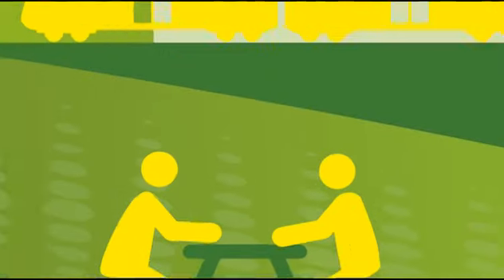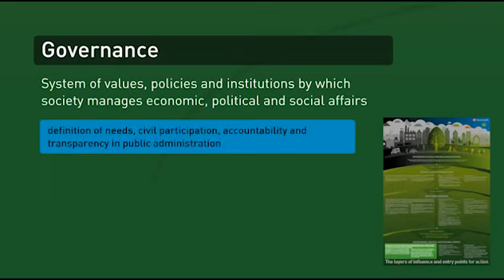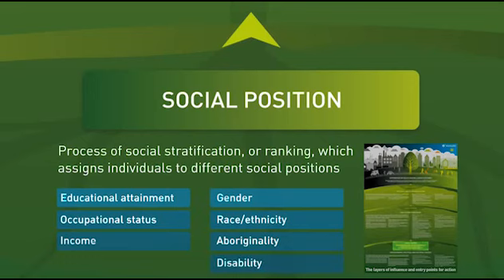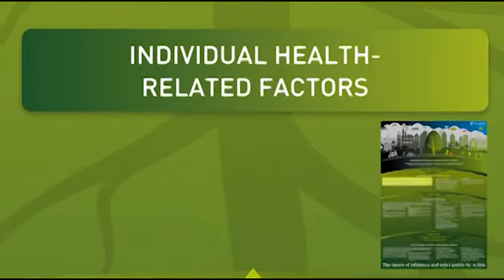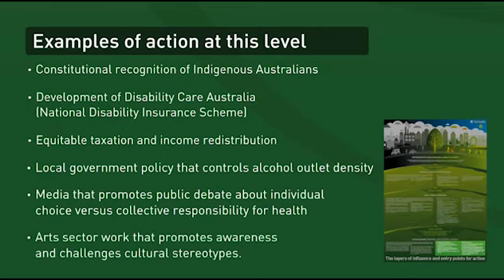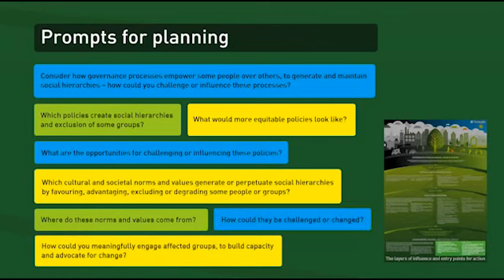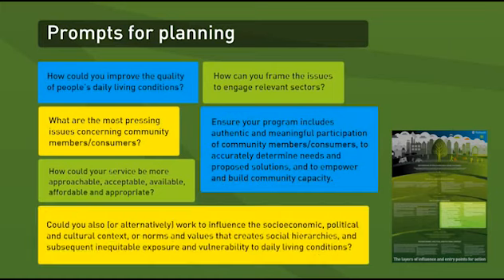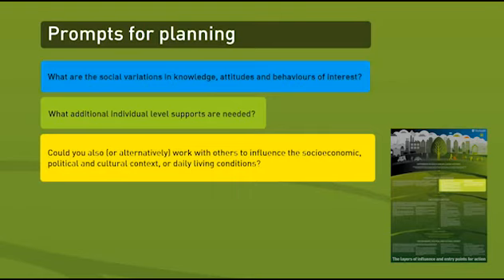Fair Foundations: the VicHealth framework for health equity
Fair Foundations: the VicHealth framework for health equity is a planning tool based on a conceptual framework developed by the World Health Organization Commission on the Social Determinants of Health. It outlines the social determinants of health inequities and suggests entry points for action for policies and programs that promote health equity.